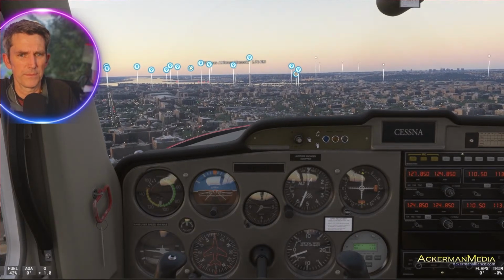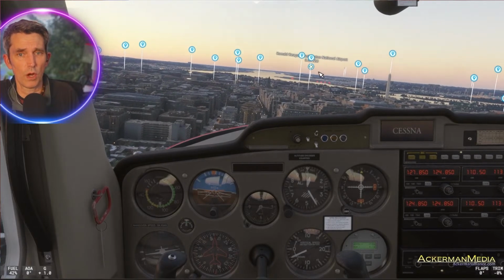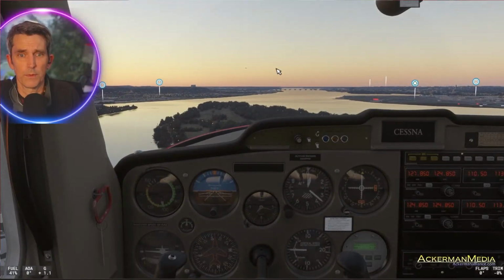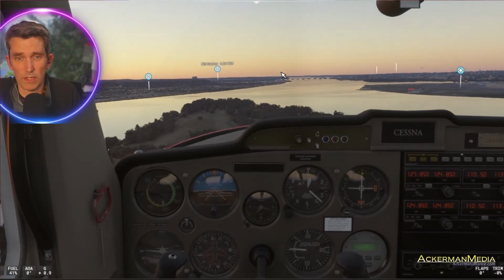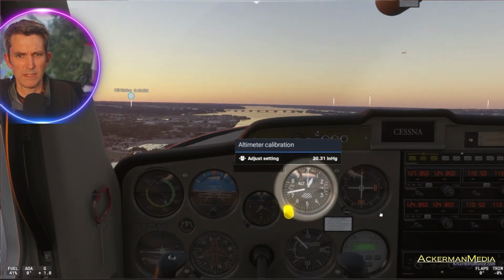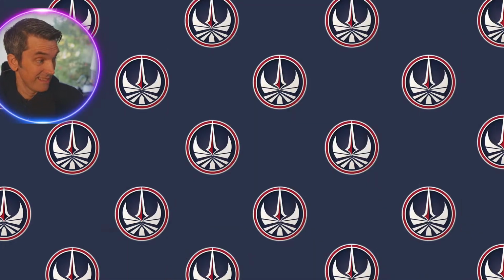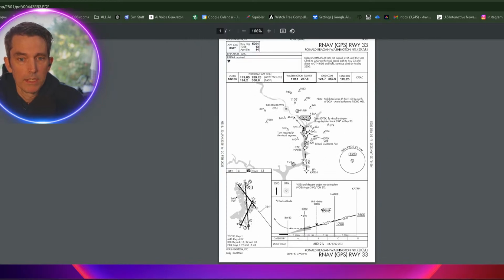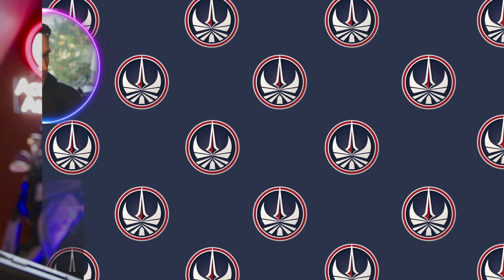ADD News Was The DC Midair a simple mistake? | Altimeter Setting WRONG?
This is my theory to why these two aircraft collided over Washington DC and I think its much simpler than many are making it. I hope we find out.